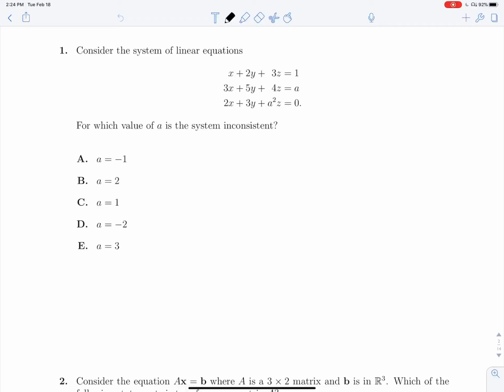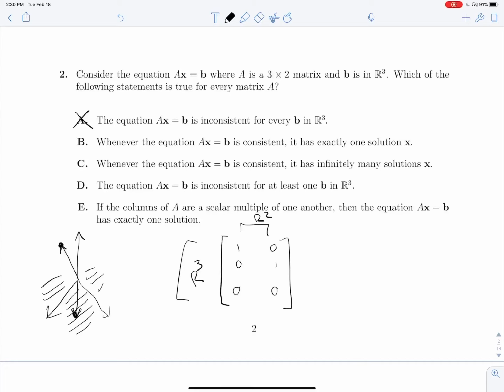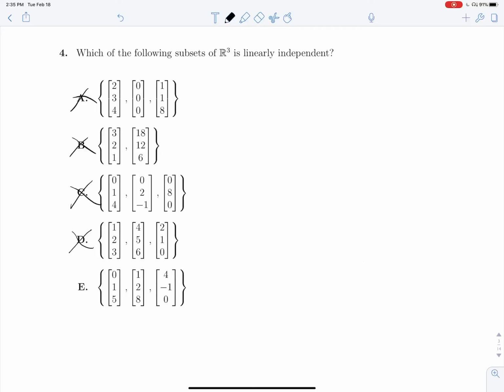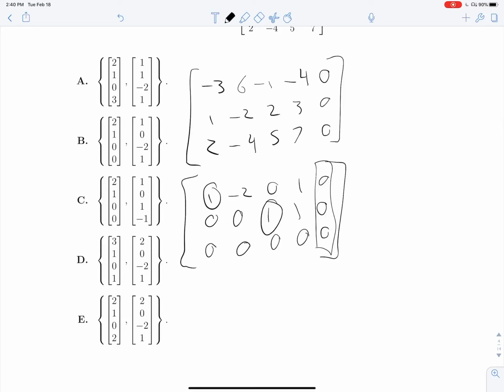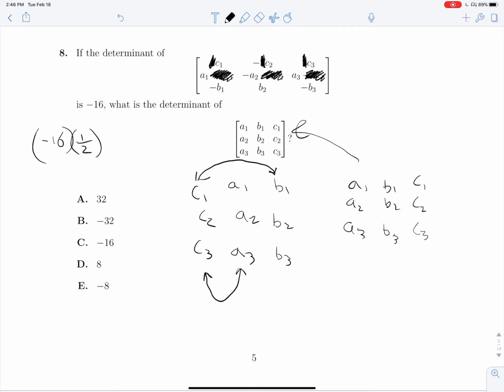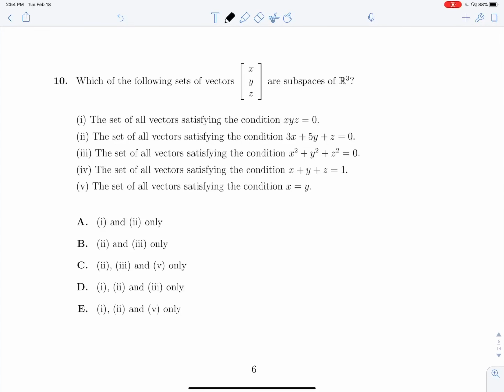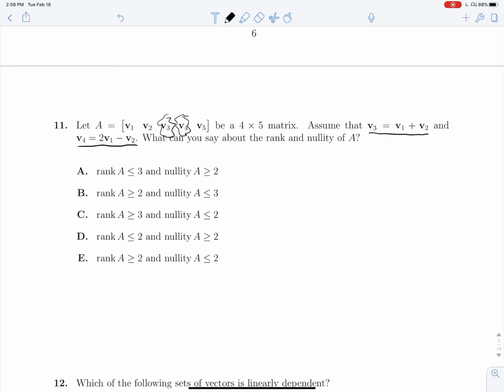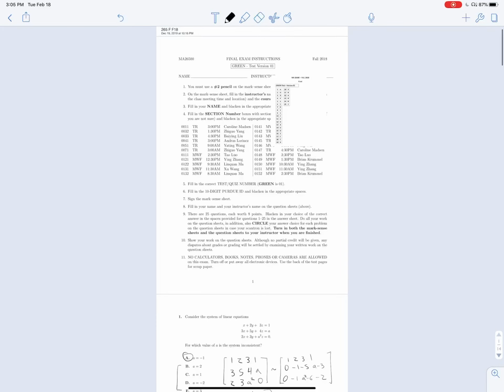F2018 Final Exam Q1-14 MA 265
A walkthrough for the midterm 1 material found in the Fall 2018 final exam for MA 265.